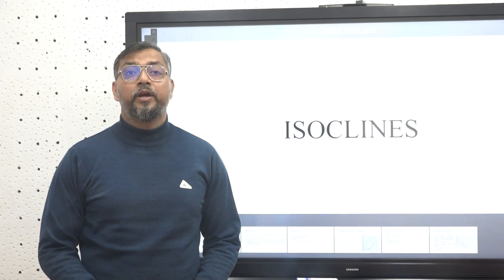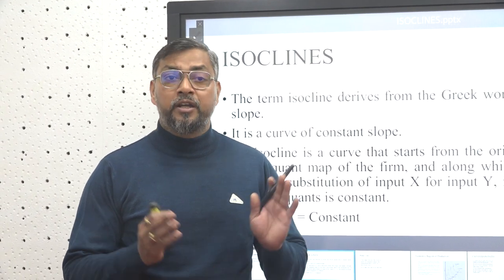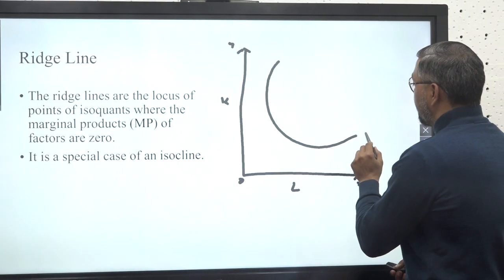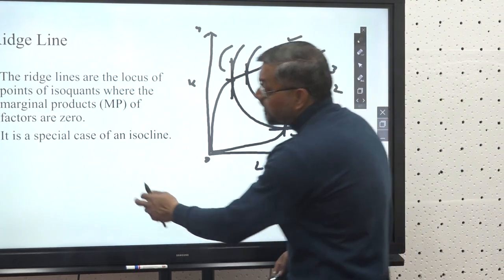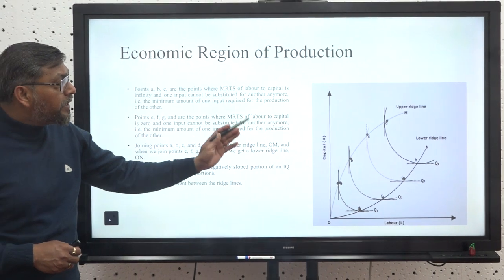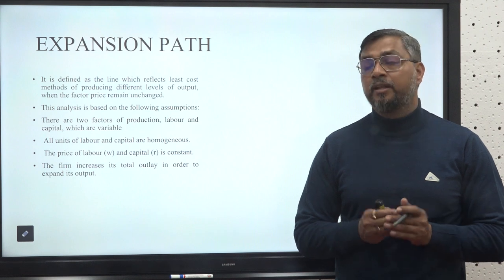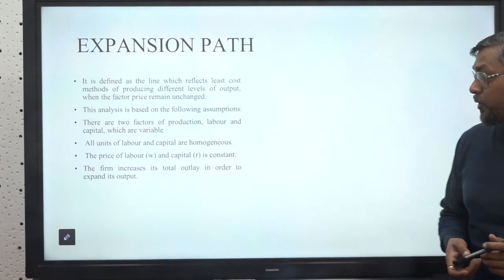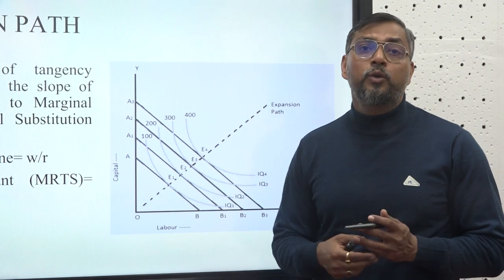Isoclines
By: Dr. Asheesh Bisht